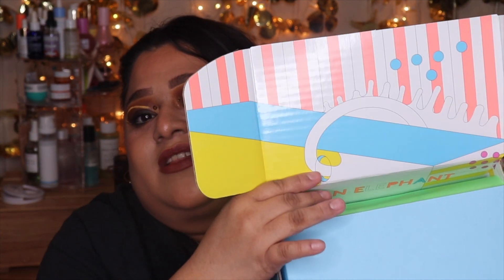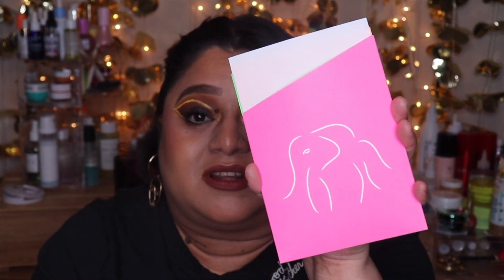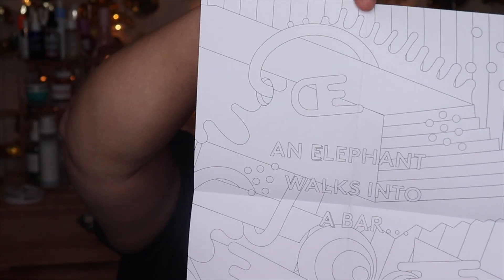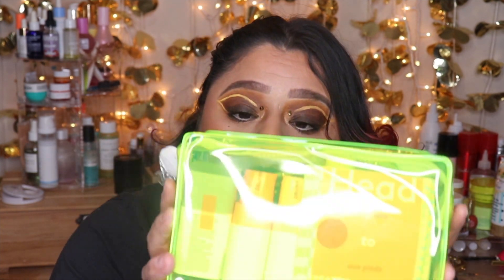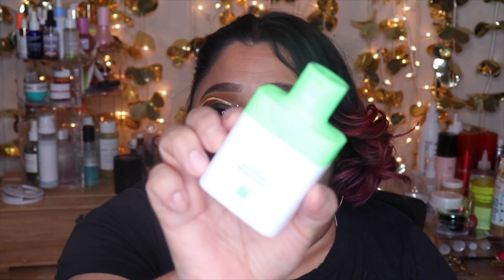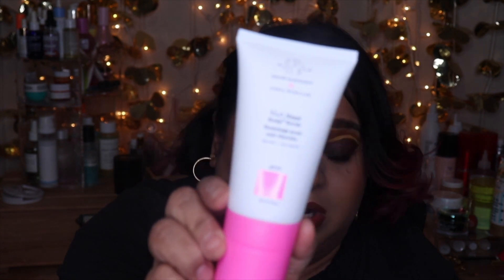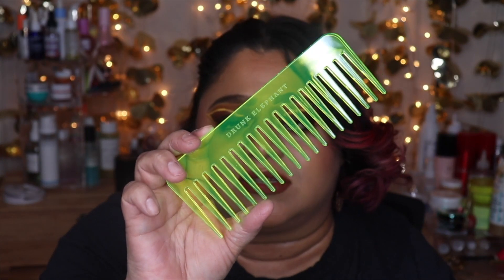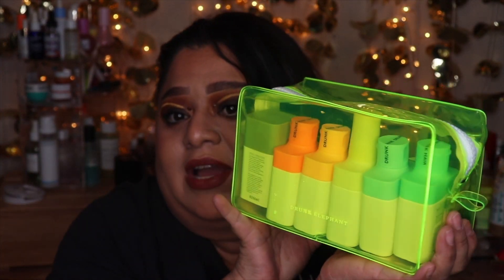Drunk Elephant The Littles Head to Toe | Unboxing | @DrunkElephantSkincare | Lin Lin Beauty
Hey guys happy Wednesday! Today I got another unboxing. I have been wanting to try Drunk Elephant Hair and Body products , best way to do that is purchase their littles kit without having to sell my kidney to buy it lol anyways, join me as we unbox this kit!!

This kit is currently sold out as I went to try to find it while posted this video.

Musical Saturday Tutorial Series:

Makeup Deets:

@jaclynhillcosmetics skin perfecting blurring tint shade medium tan
@wetnwildbeauty tinted hydrator shade medium tan
@fentybeauty sun stalkr bronzer shade bajan girl
@opvbeauty born to shine blush palette
Eyes:
@meltcosmetics rust palette shades rott2, mar, rust, erode, tarnish
@mehronmakeup paradise makeup AQ 30 color pro palette
@getstonned old money rhinestones
Lips:
@personacosmetics lip liner shade 90210

Thank you so so much for your support!

Lesly Arana
4200 Naples Street
Evans,CO 80620

Toodles! 👋🏼👋🏼